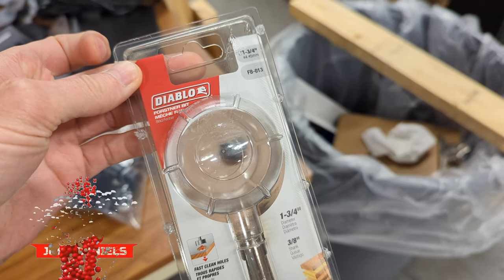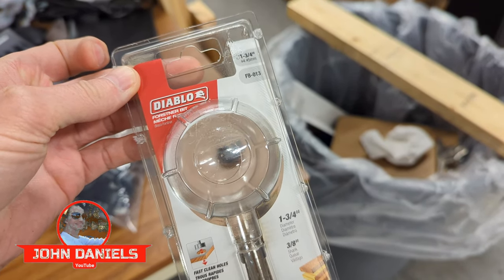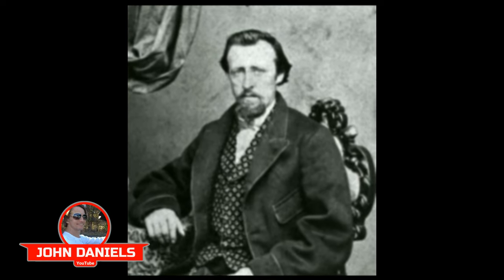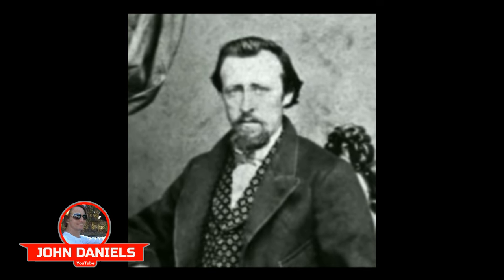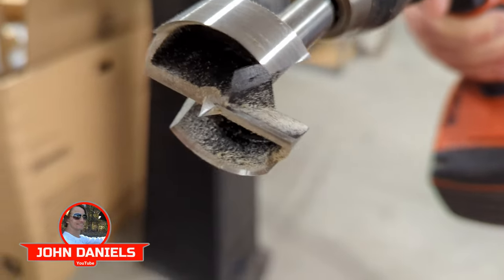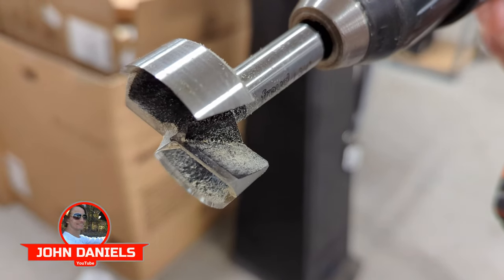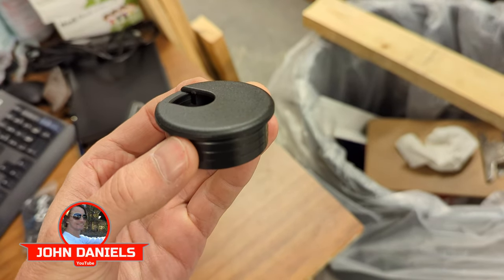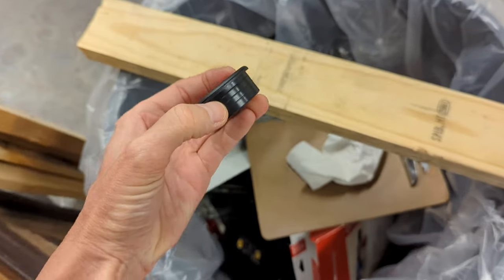Review - Diablo Forstner Bit - Perfect for Installing Desk Grommets